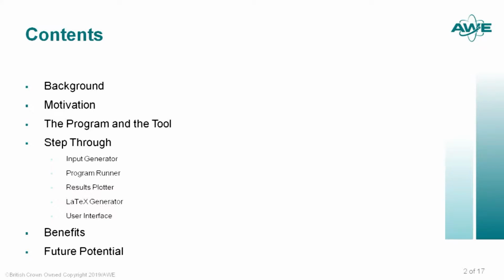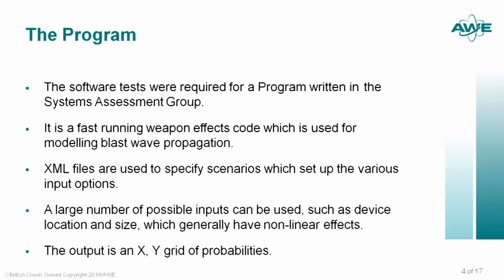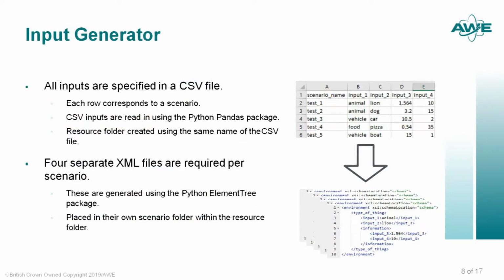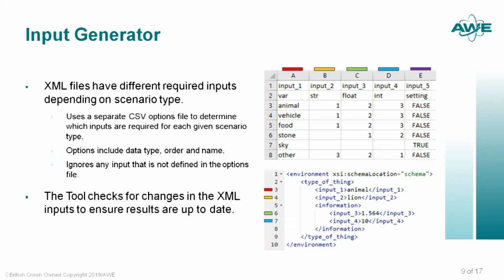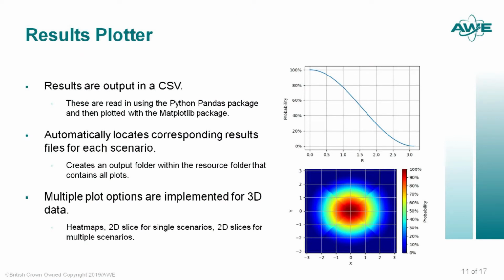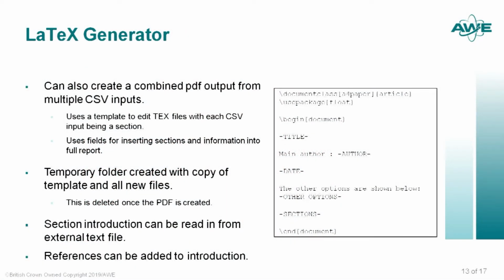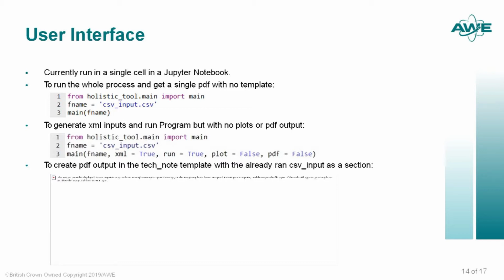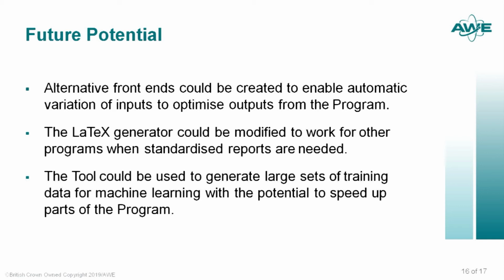Using Python for Automation of Multiple Software Tests - John Newman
John Newman (AWE)

Companies such as IBM have been using automation to transform a variety of processes with the aim of increasing efficiency and scale. For complex software codes automation offers numerous benefits, such as input sensitivity analysis, design space exploration, or model calibration. In some cases, creation of the inputs and the initialisation of the run can be the most time-consuming part of the process when done manually. This talk will present a case study in which a Python wrapper was used to automatically generate and run the necessary xml inputs outputting a standardised tech note using Latex templates. This has enabled a more user-friendly input method, aided in the visualisation of results, reduced the time required to perform tests and hence increased the amount of useful data output.

What is the nature of your talk? A Mix
Does your talk require prior knowledge of the subject area? Some
Is your talk accessible and relevant to practitioners? Relevant

To attend one of our events, conferences or webinars visit our

You can explore our member benefits in full and choose the right category of membership for you.